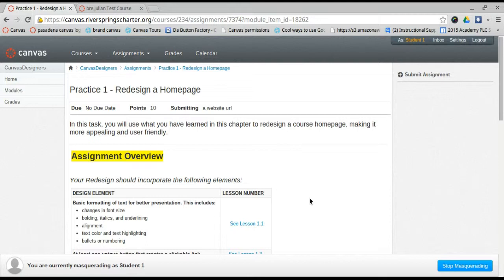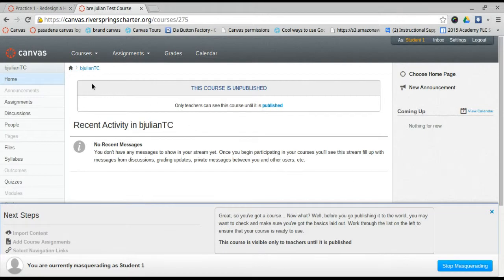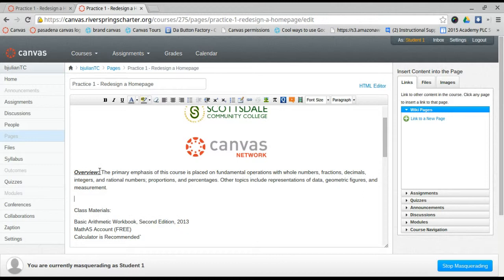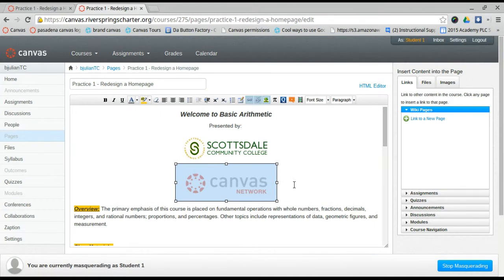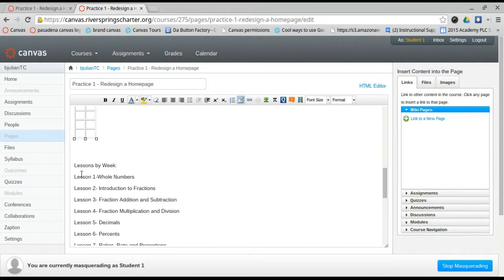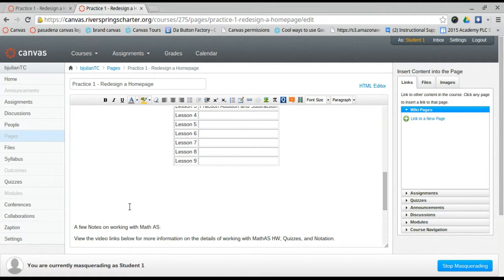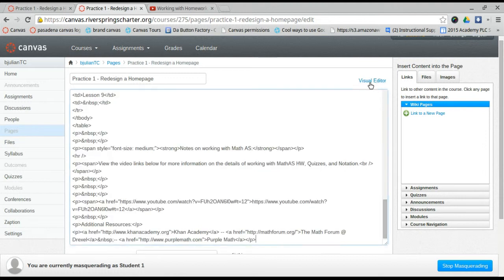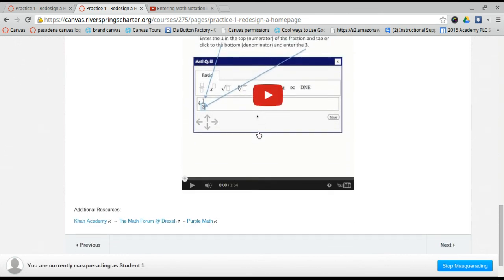Canvas Training - Practice 1